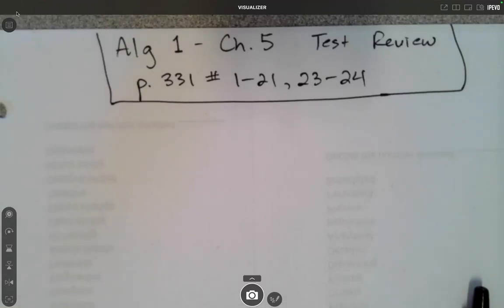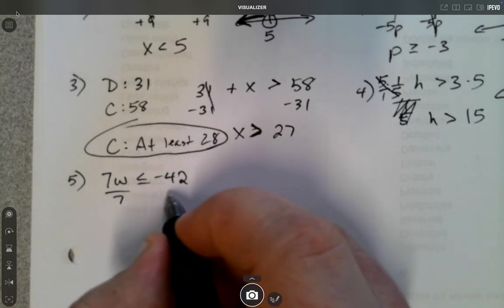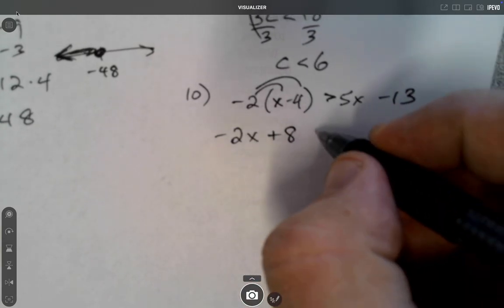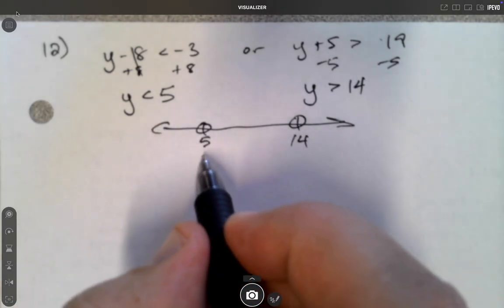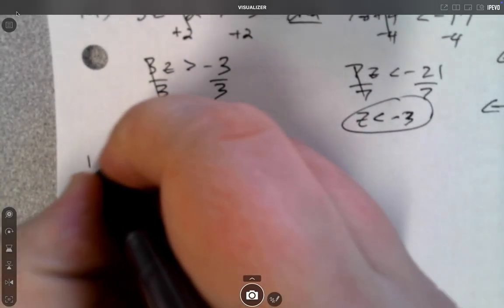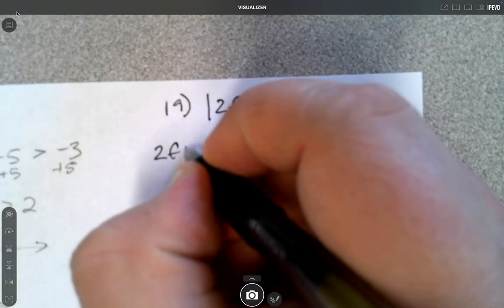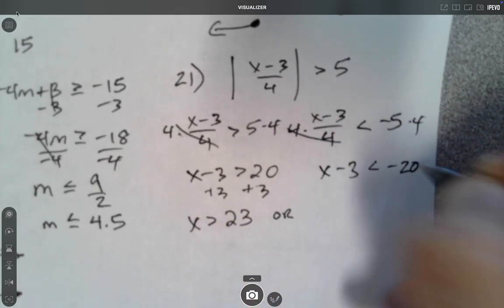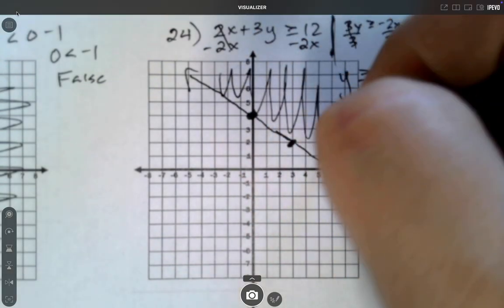Alg 1 Ch.5 Test Review